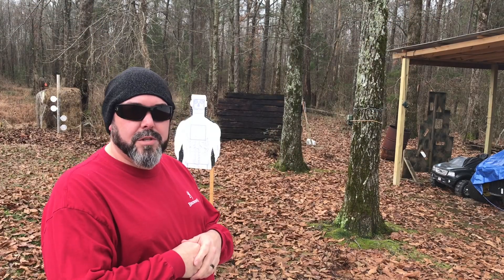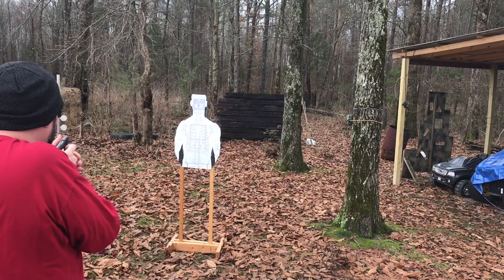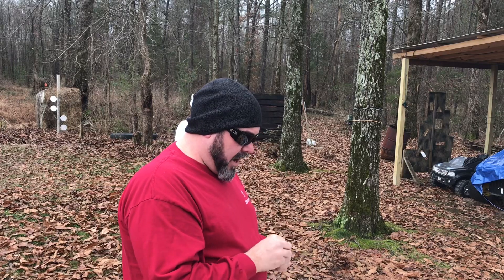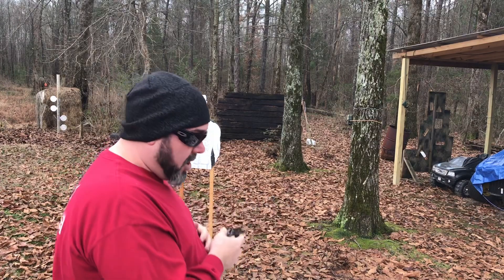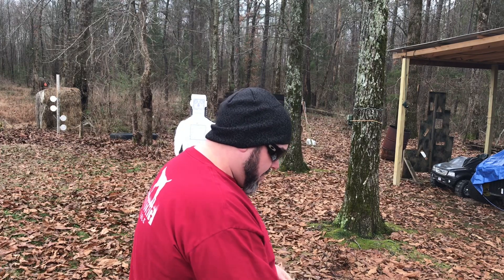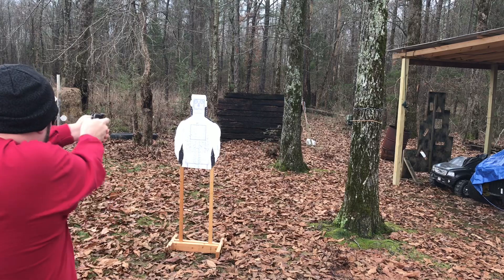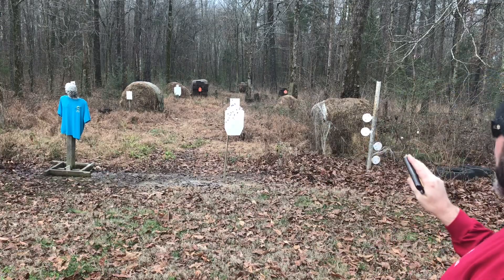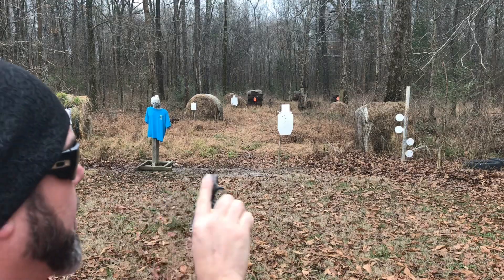Astra Cub .22 Short review and shooting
Shooting my Astra Cub in .22 short. 6rd magazine. Spanish made in 1954. Cold Junior copy